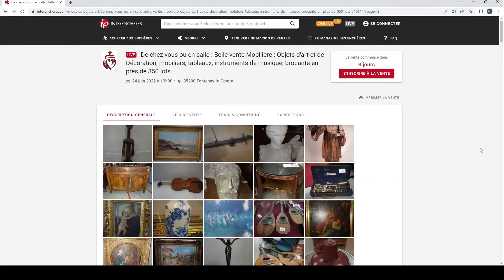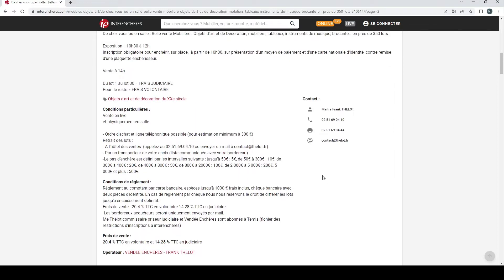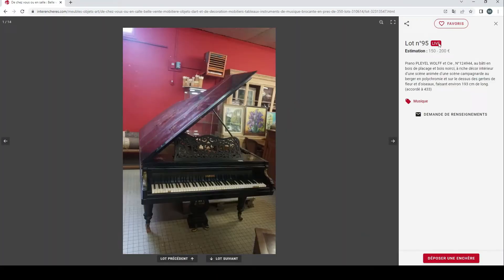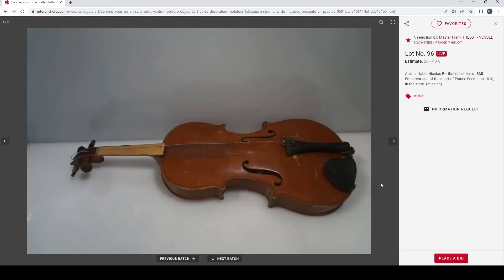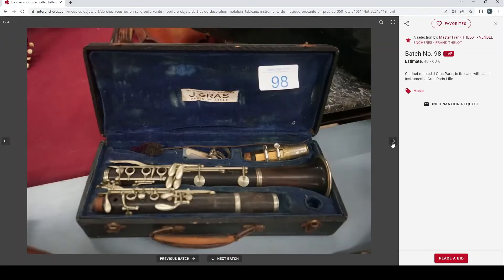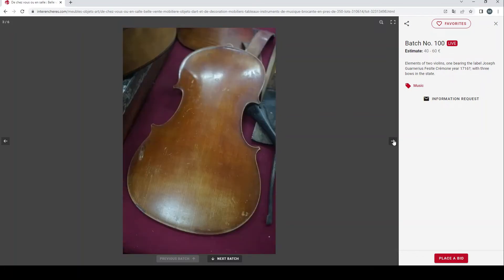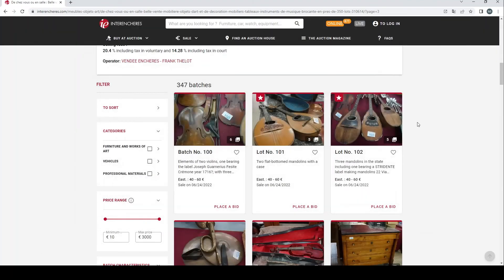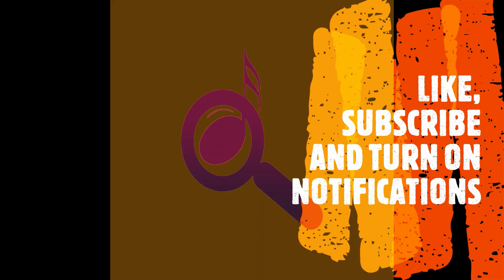Frank Thelot Auctions - Musical Instruments - Auction Review - 24th June 2022 (FRANCE)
In this video we take a really quick look at a few musical instruments for sale at an auction from Frank Thelot based in France. This auction is live now and finishes on the 24th June 2022

INTRO VIDEO
By Layanti